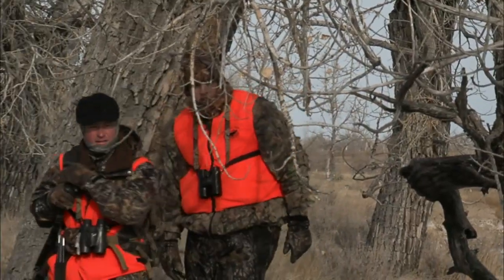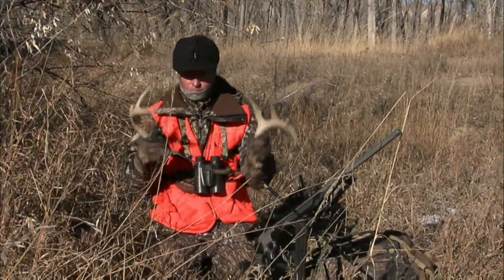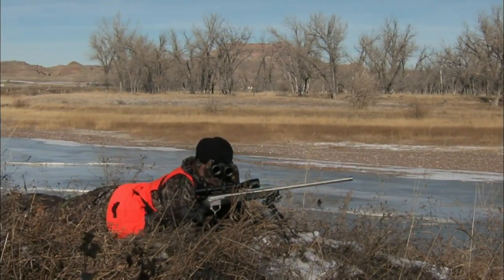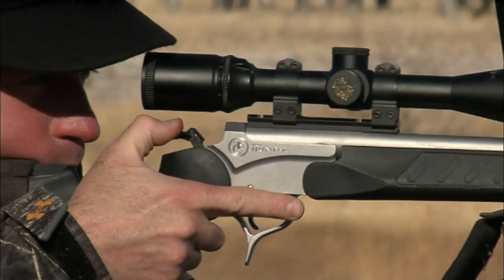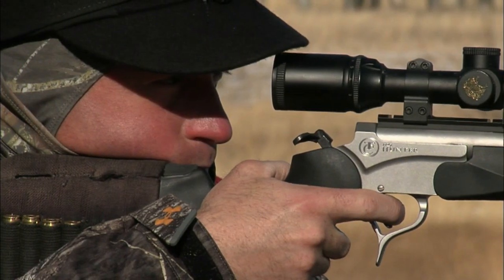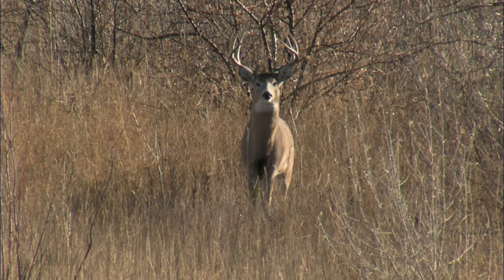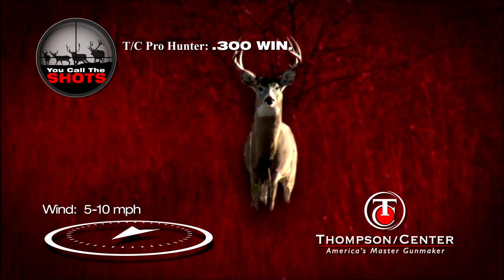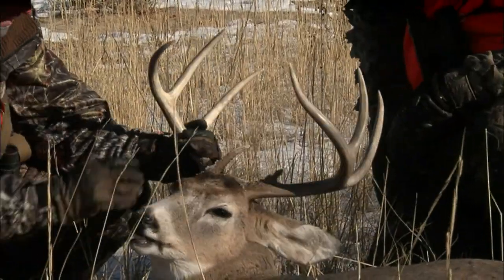"North American Hunter-TV": "You Call The Shots": Montana White-Tailed Deer Hunting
Join the crew of "North American Hunter-TV" for another segment of "You Call The Shots." Mark Kayser rattles-in a large Montana whitetail. Facing a head-on shot, should Kayser take the shot on this white-tailed buck? YOU call the shots.